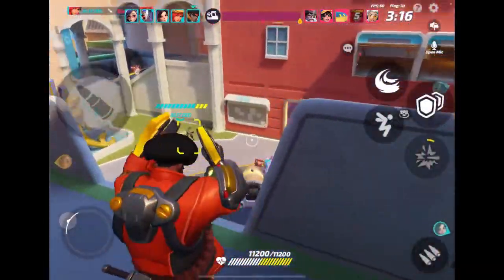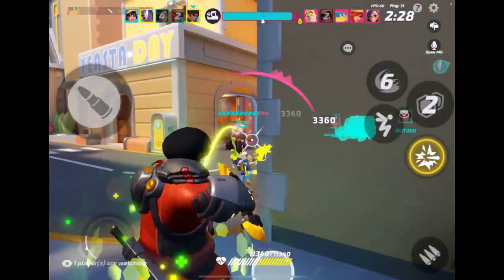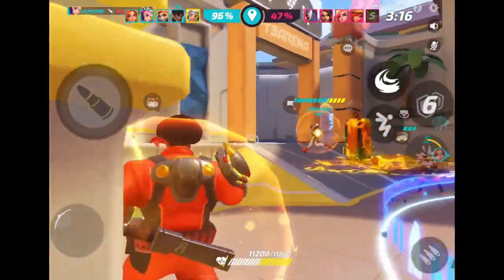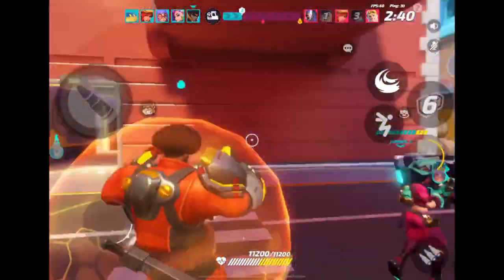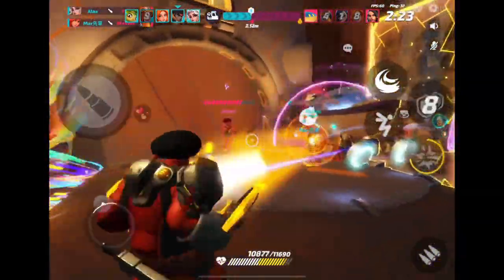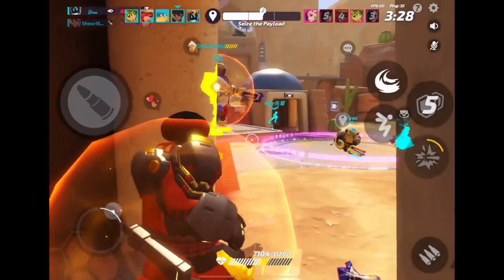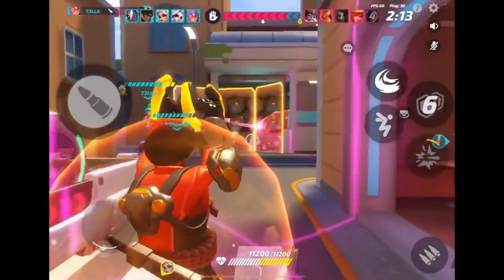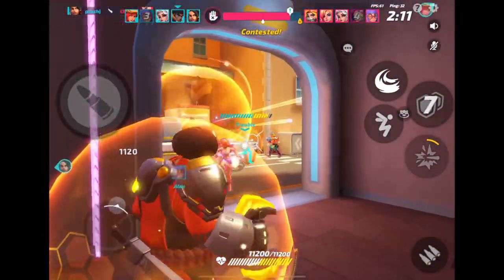ONO Tips and Tricks in T3 Arena